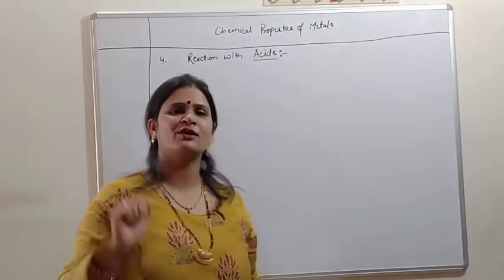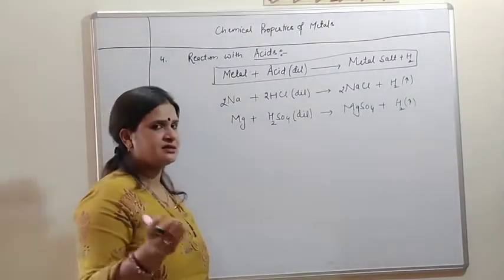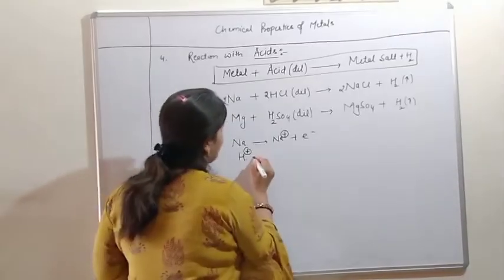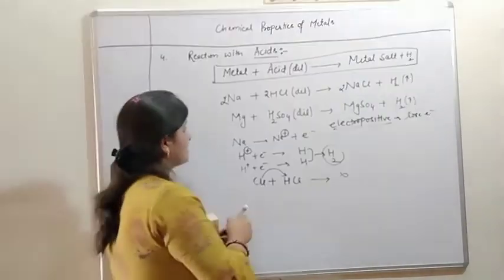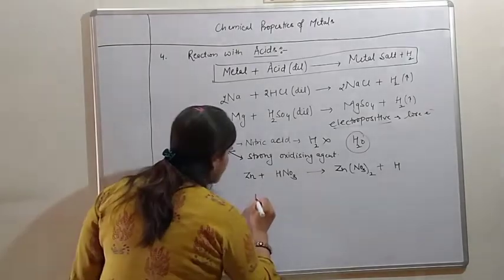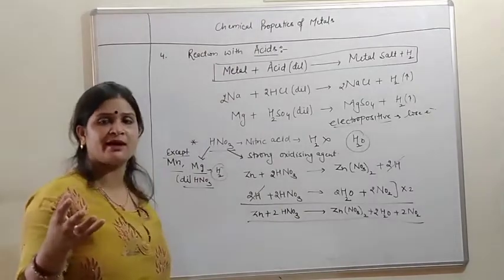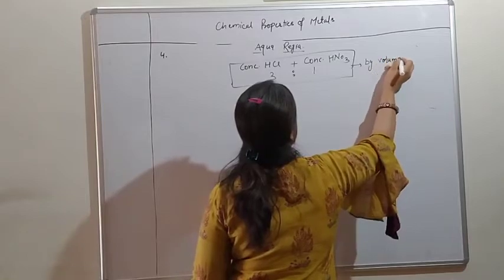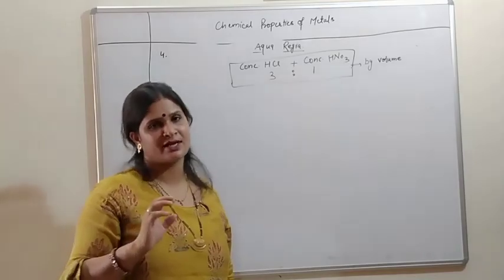Chemical properties of metals part - Reaction with Acid Part IV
Chapter III chemistry 10th class